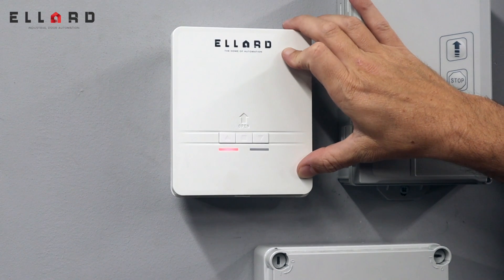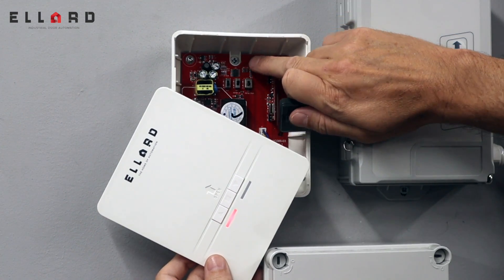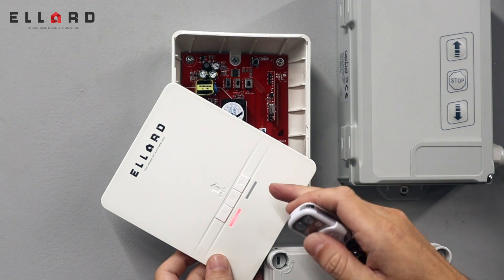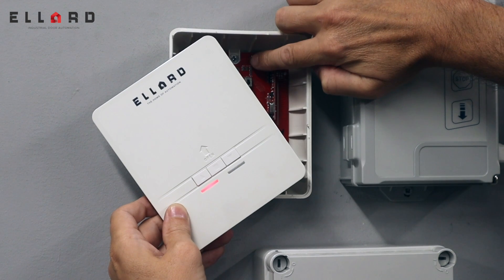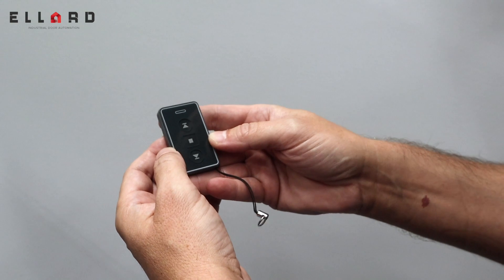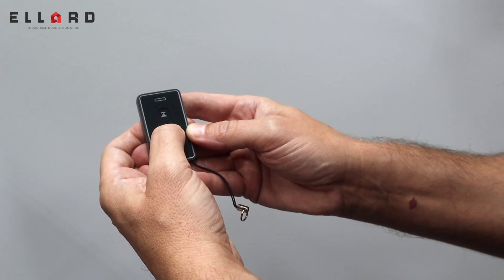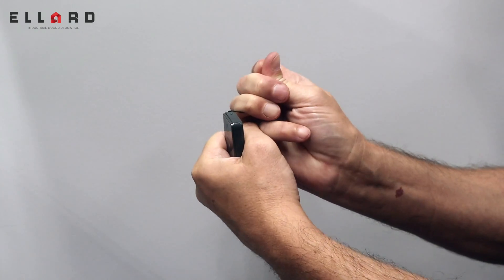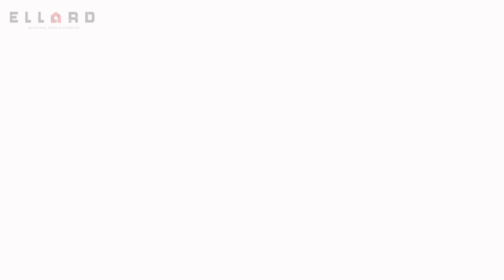How To: Setting up the Genesis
Everything you need to know about programming the Genesis

How to program Genesis transmitters: 00:10:16
How to delete Genesis memory: 1:07:29
How to operate the lockout function: 1:35:13
How to change the Genesis Battery: 2:23:10